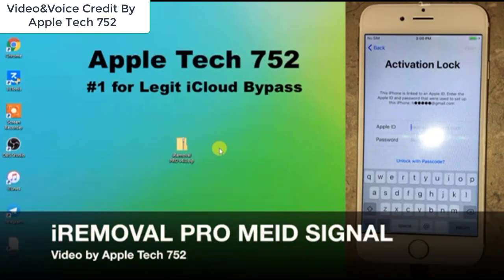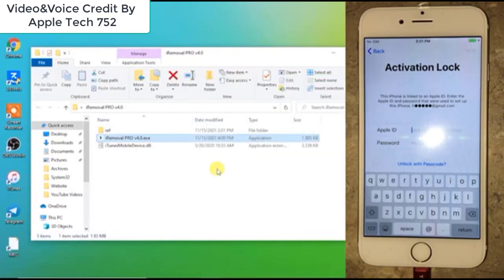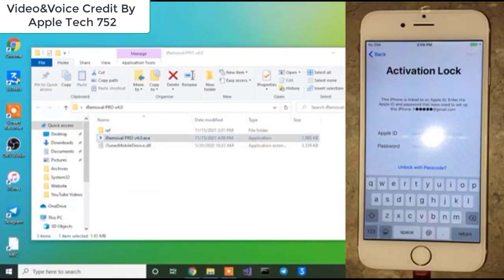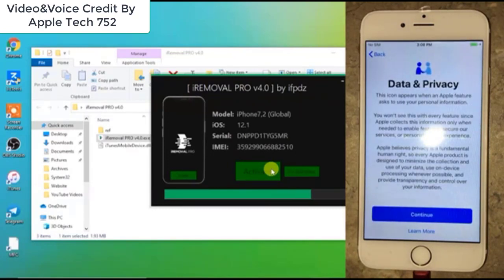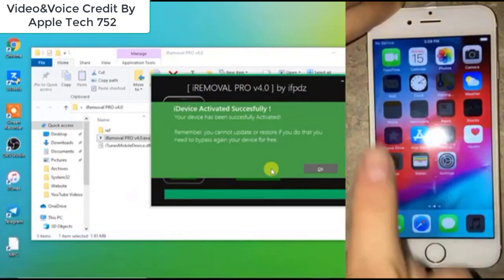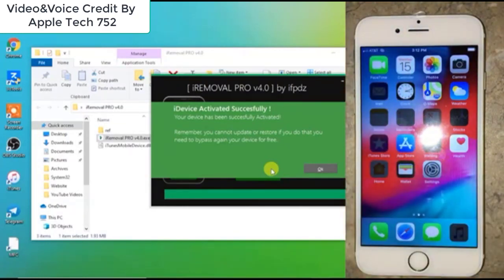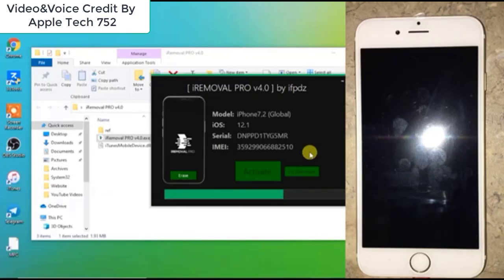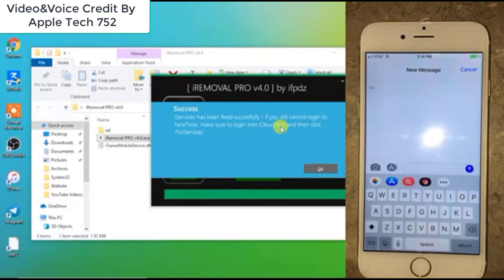MEID/GSM With Signal Windows tool || iRemoval PRO MEID SIGNAL Windows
MEID/GSM Full Bypass 6, 6s, 7, 7Plus, 8, 8Plus (iCloud+SIMLock) (iOS14.7 8/8Plus & X Supported) Windows Tools

World’s first MEID/GSM with Signal Windows tool! 🔥

Not Supported Devices:
– SIM-Locked
– Replaced
– Refurbished

Credit:
Background music
ncs music